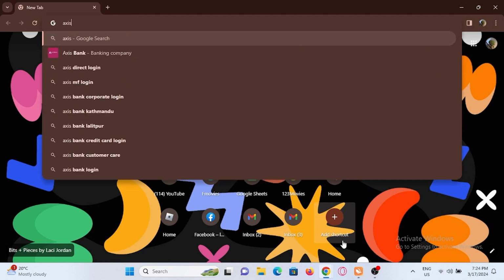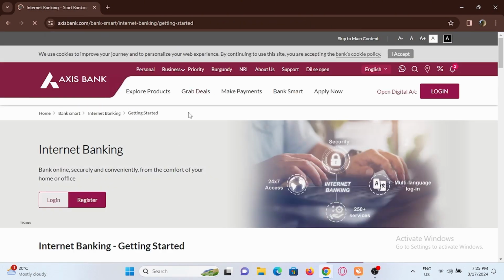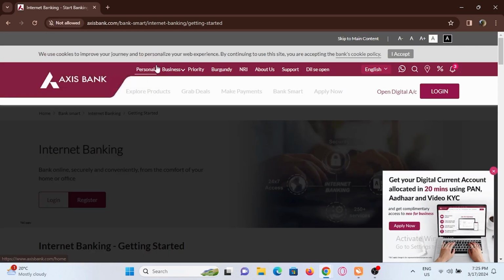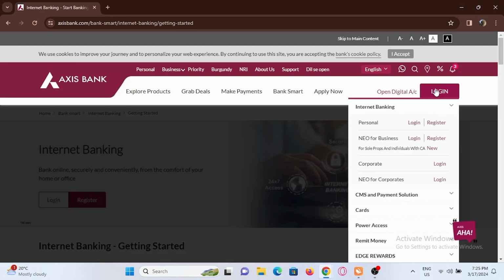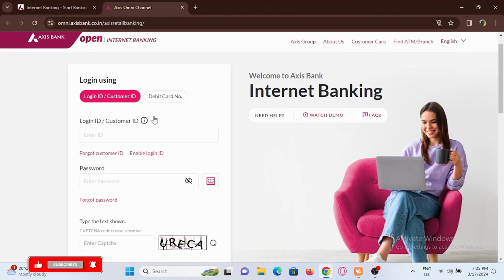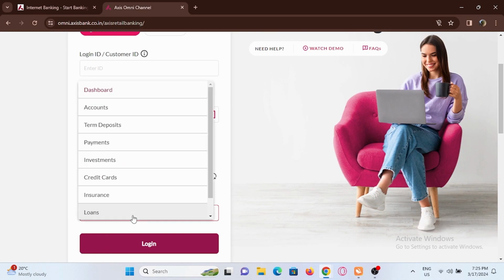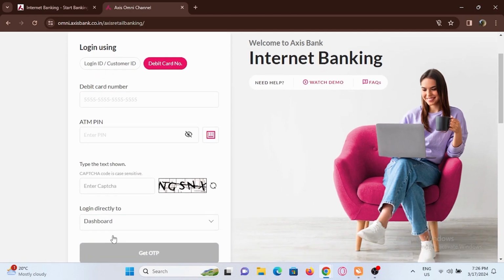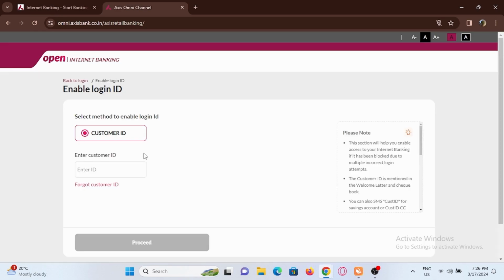Axis Bank Credit Card Login | How to Login/Sign In Axis Bank Credit Card Account Online 2024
Wondering how do I login to my Axis Bank Credit Card account online? In this tutorial, I'll walk you through the steps to easily access your Axis Bank Credit Card account. Whether you're a new user or need a refresher, I've got you covered. Let's dive into the process of logging in and managing your Axis Bank Credit Card account efficiently.

Timestamps:

0:00 - Introduction: Exploring Axis Bank Credit Card Login Process
0:10 - Accessing the Axis Bank Credit Card Login Page
0:20 - Step-by-Step Guide: How to Login/Sign In to Your Axis Bank Credit Card Account Online